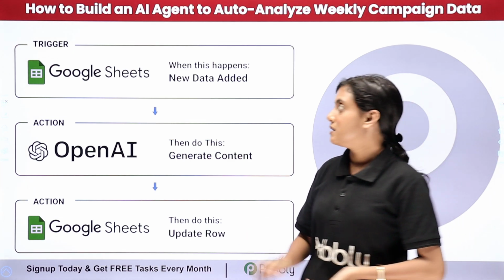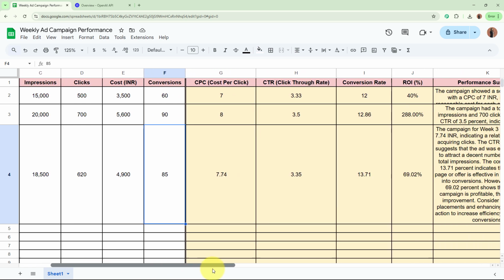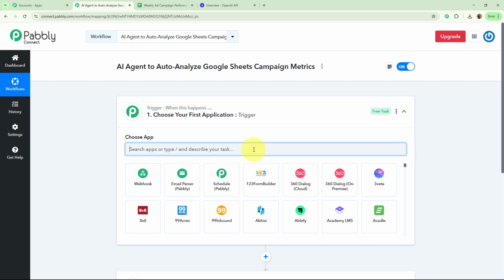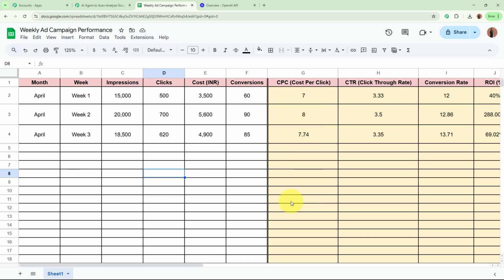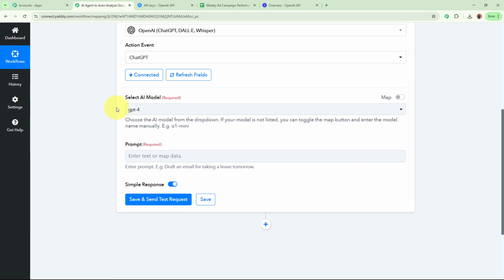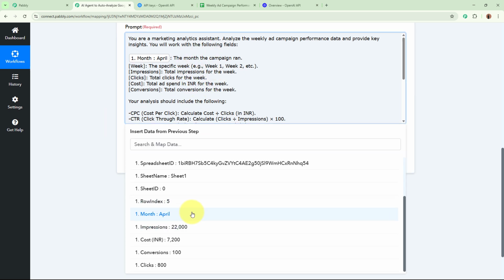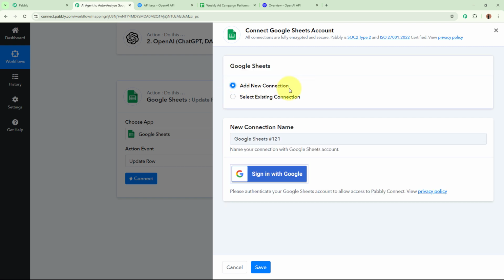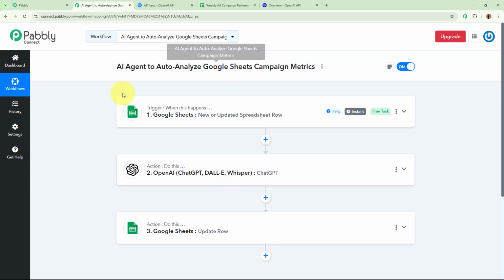How to Build an AI Agent to Auto-Analyze Weekly Campaign Data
In this video, you'll learn how to build an AI agent that automatically analyzes your weekly campaign data. We will utilize tools like Google Sheets and AI platforms to gather and interpret your campaign metrics effortlessly. Pabbly Connect automates the data transfer and analysis process, streamlining your workflow and eliminating repetitive tasks. This setup allows you to make data-driven decisions faster, improving your campaign management efficiency.

Use Case:-

As an owner of a digital marketing business, I use Google Sheets to add my weekly ad campaign performance data such as clicks, impressions, and cost. I use an AI agent to automatically analyze this data and update the same sheet with insights like CPC, ROI, and a brief performance summary. This helps me get quick, intelligent insights directly in my spreadsheet—without doing any manual analysis.

Benefits of Pabbly Connect:

1. Automation: Save time, money, and resources by automating tasks.

2. Integration: Connect various web services to create efficient workflows.

3. Security: Enjoy industry-standard security for your data.

4. Scalability: Easily add new applications and services to your workflow.

5. Cost-effective: Choose from plans suitable for different business sizes, with no charges for internal tasks.